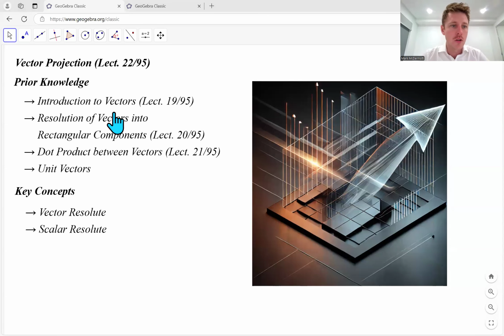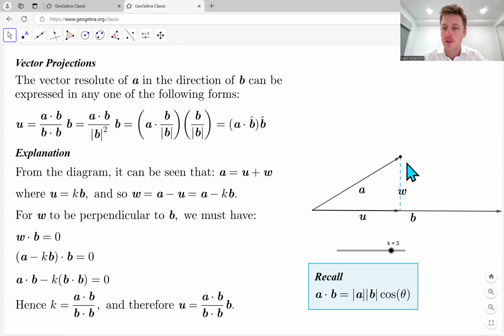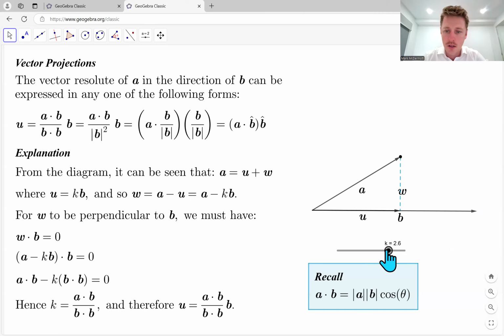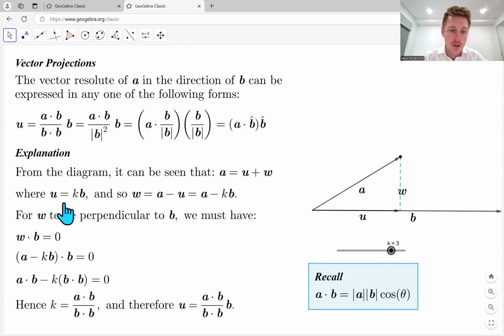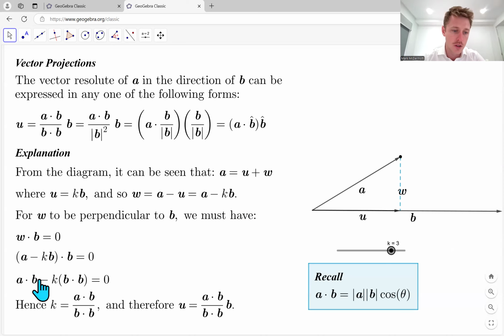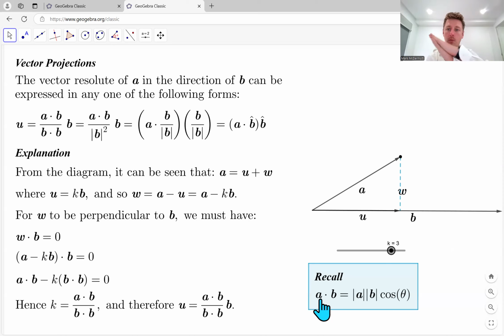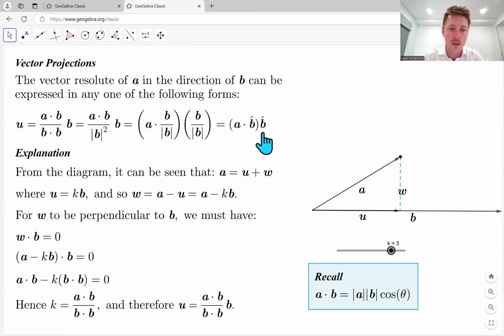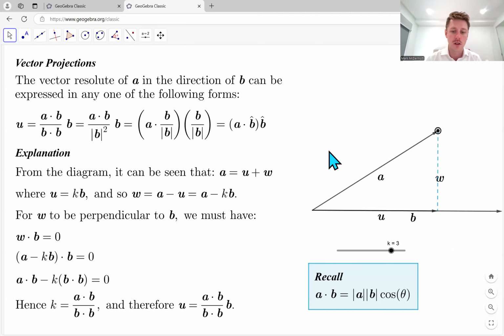SM3422: Vector & Scalar Resolutes Explained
0:00 Overview
0:40 Vector Resolute
6:59 Scalar Resolute